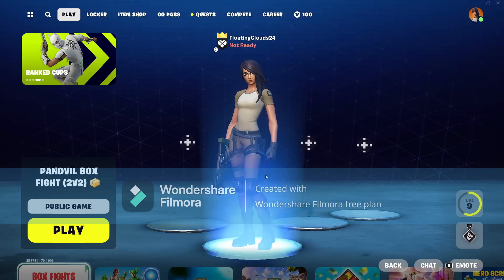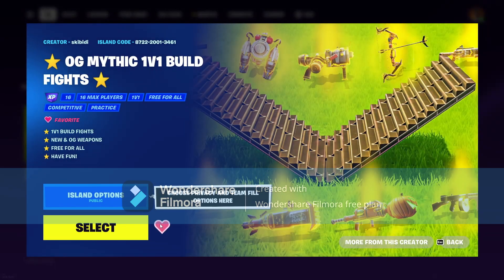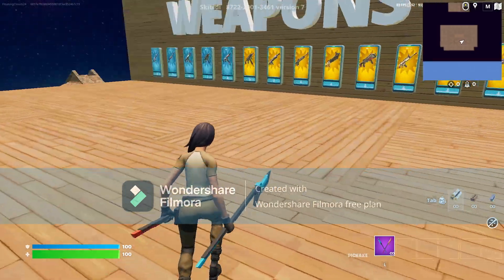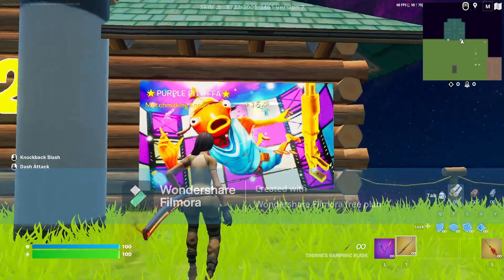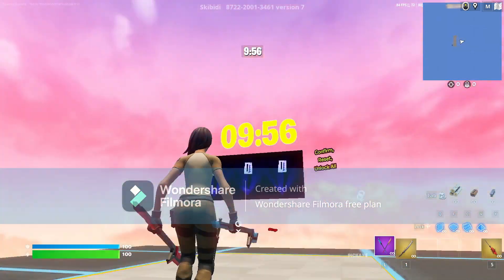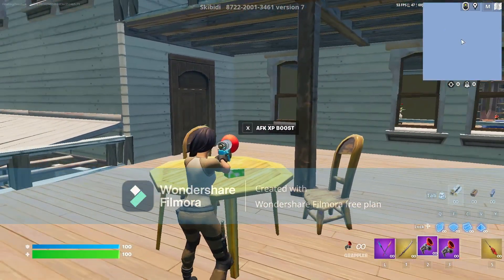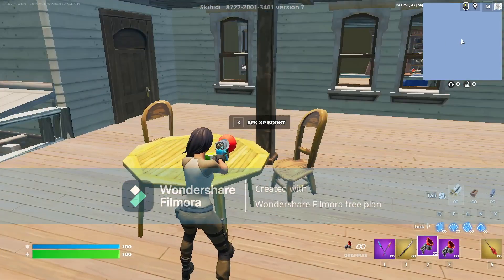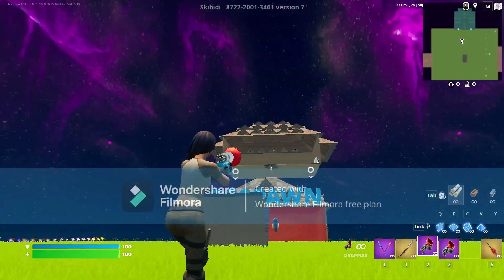New Fortnite XP Glitch